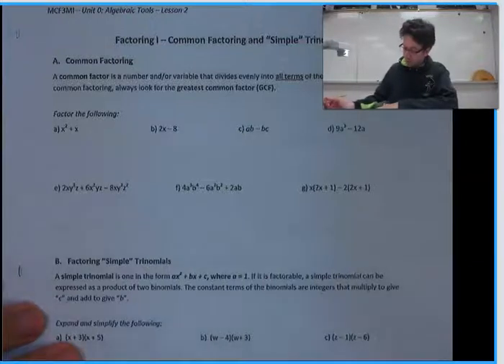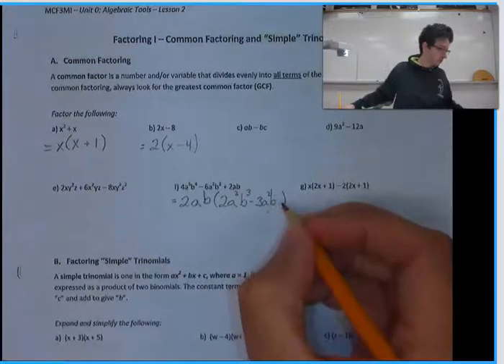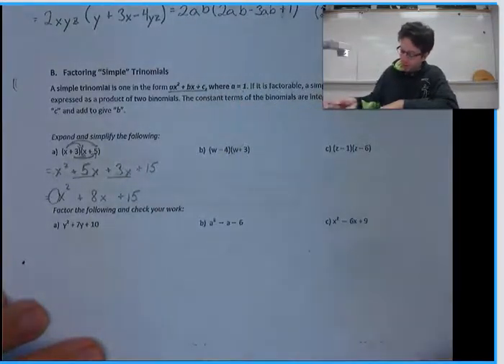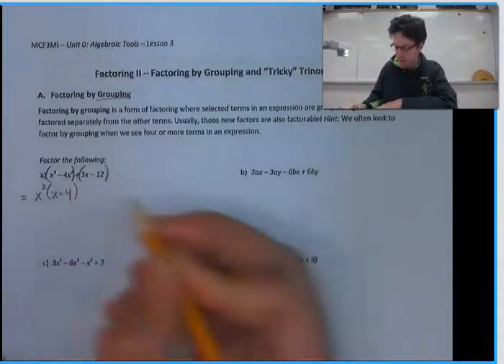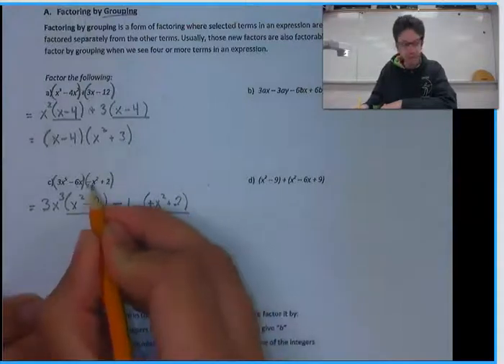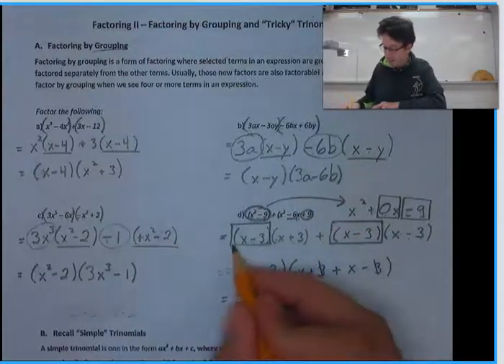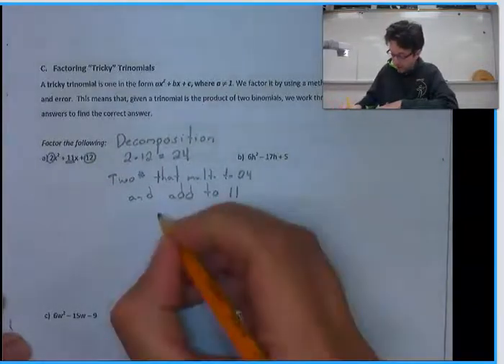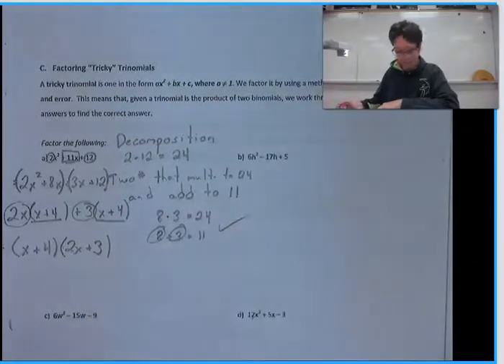Grade 11 U/C Math 0.2 - Factoring Trinomials